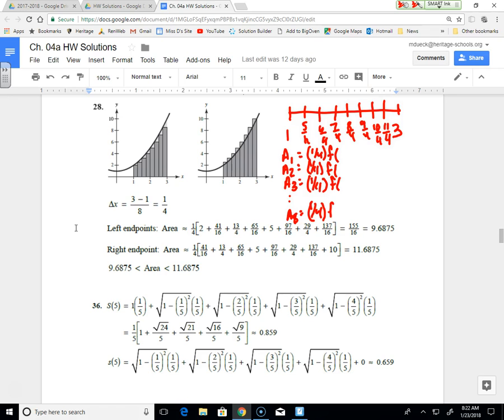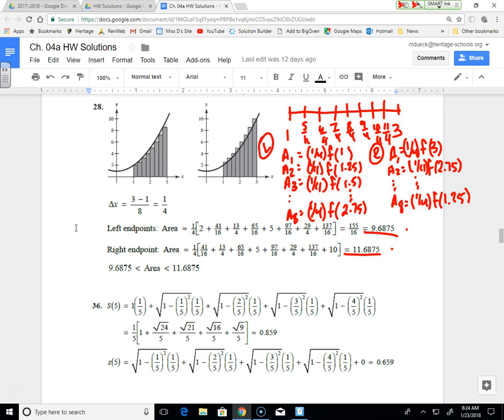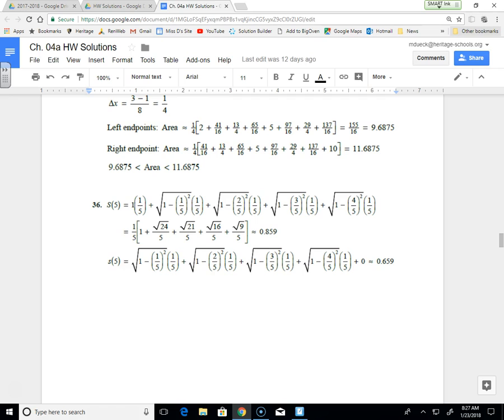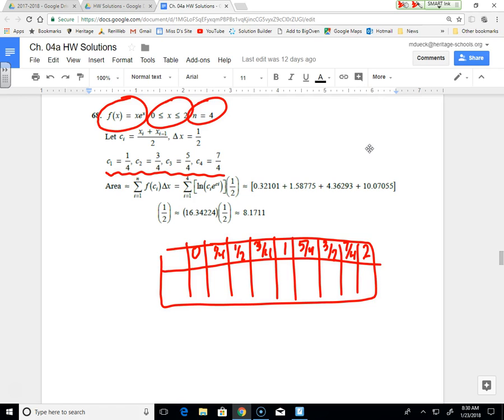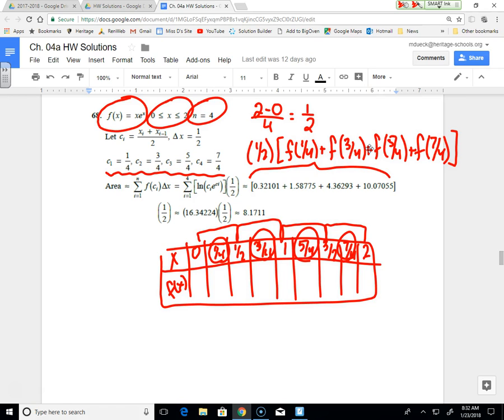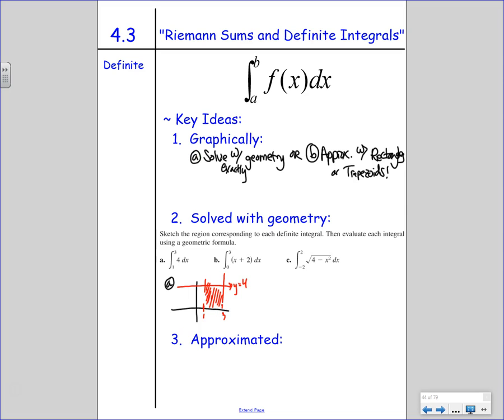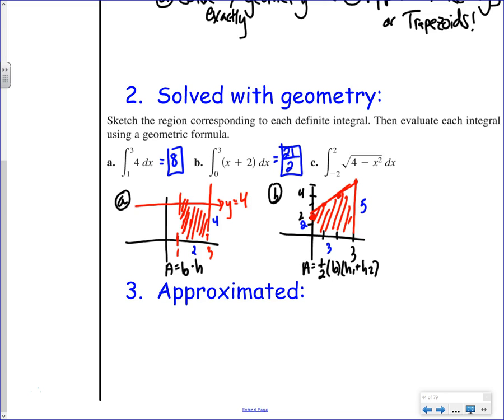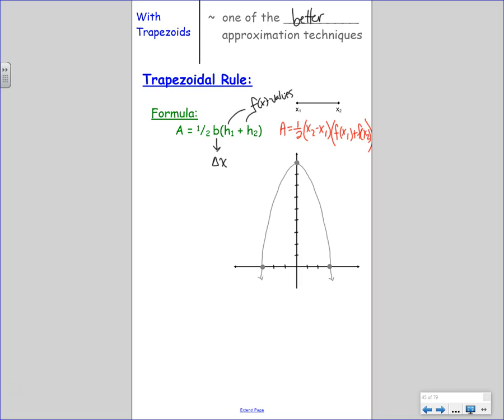CalcAB 01 23 18